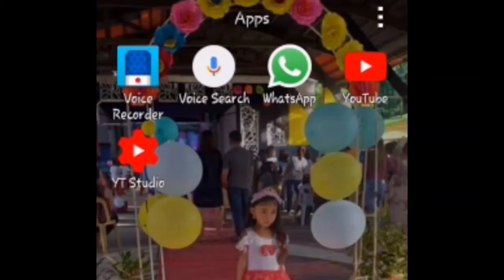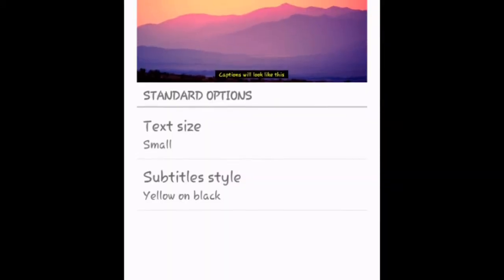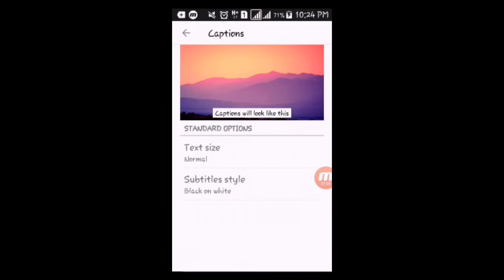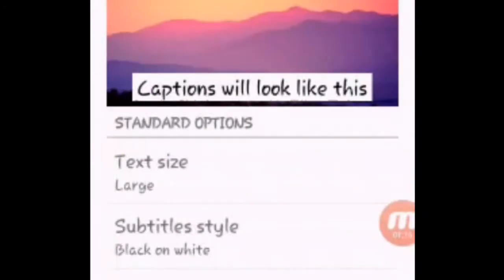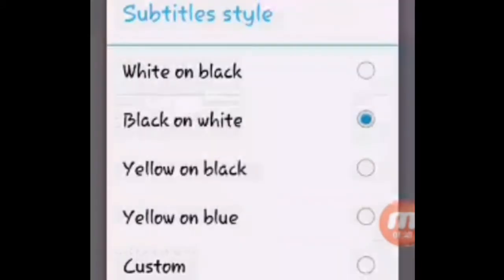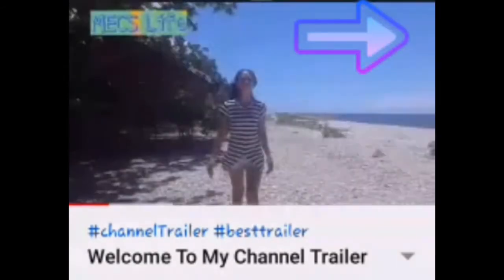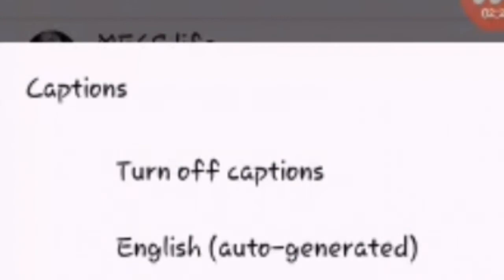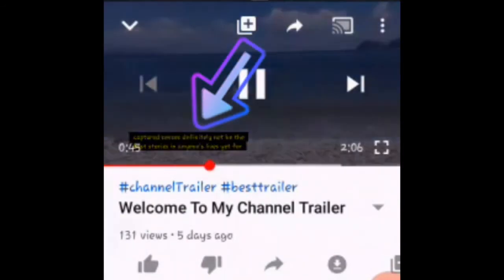HOW TO ADD SUBTITLES ON YOUR YOUTUBE VIDEOS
These is one of the best way to understand the content of the video you want to watch on youtube.HOW TO ADD SUBTITLES ON YOUR YOUTUBE VIDEOS.
For more Toturials please click the link down below;👇

Subtitles
Captions